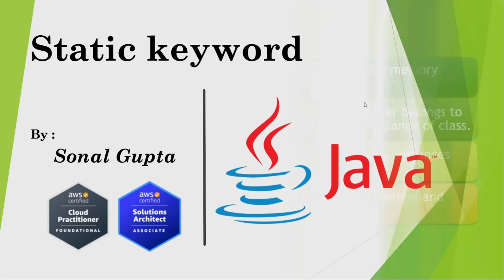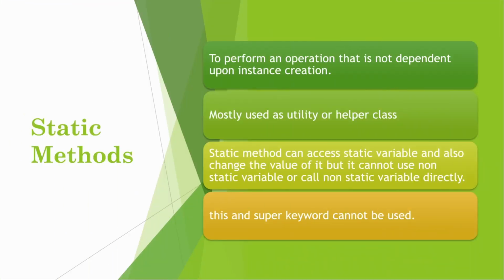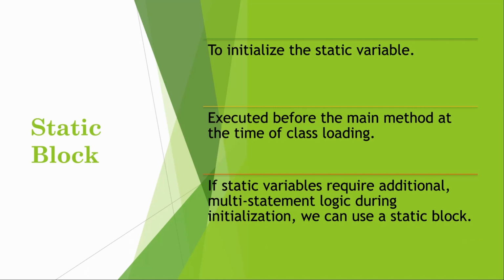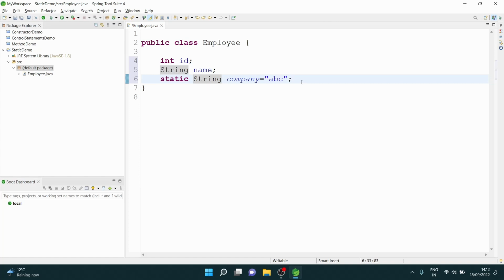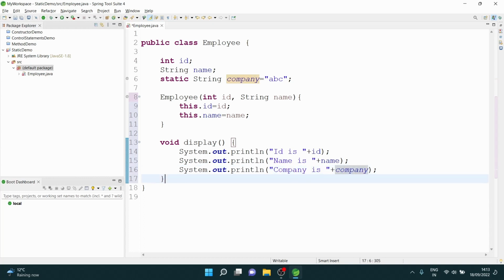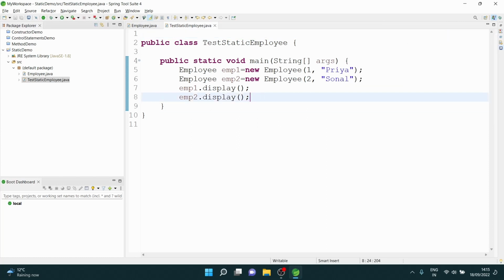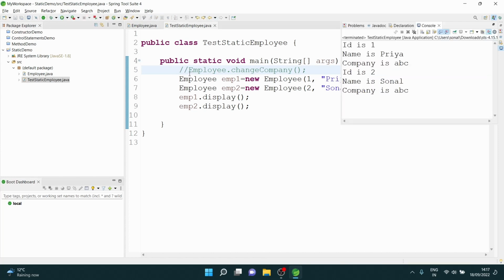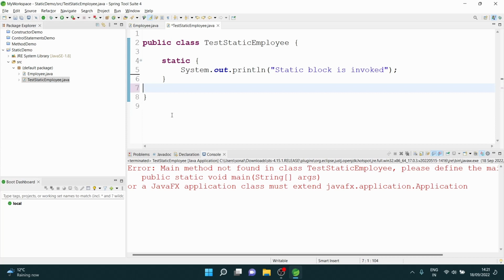Static Keyword | Java Tutorial | Static Variables | Static Method | Static Block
In this video we will learn how and when to use static keyword for variable, method and block.

Links to previous videos:
Java Tutorials: